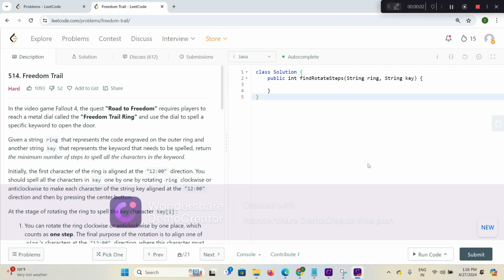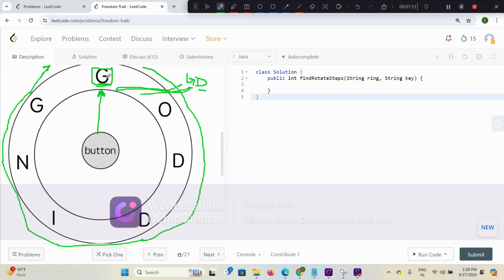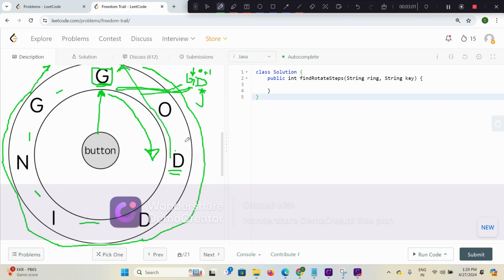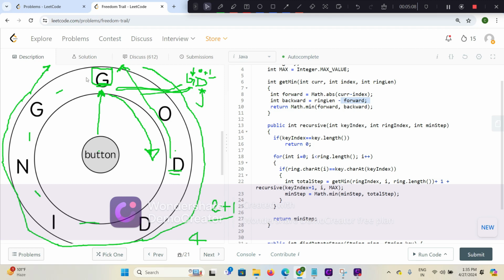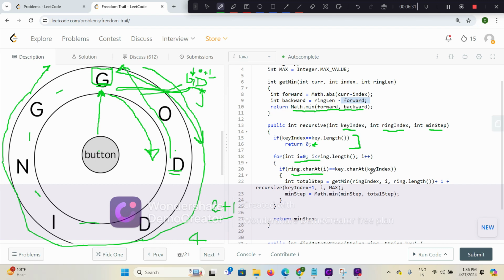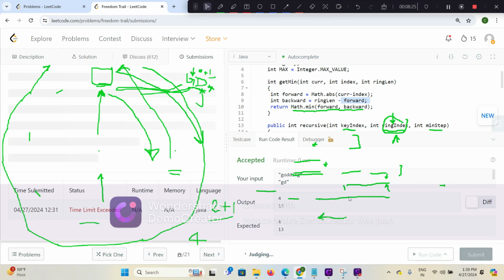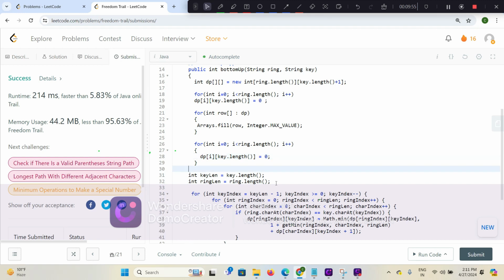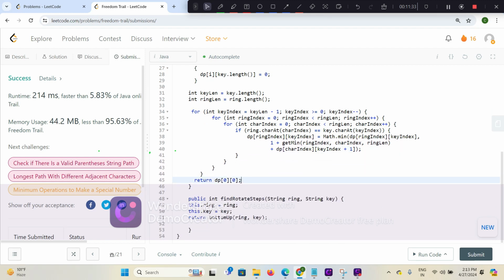514. Freedom Trail | Leetcode 514 | Dynamic programming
this is an DP approach, i have solved first via using it in recursive approach to make it crystal clear and then solved it using Bottom approach of DP.

514. Freedom Trail | Leetcode 514 | Freedom Trail | Dynamic programming
514. Freedom Trail | Leetcode 514 | Freedom Trail | Dynamic programming
514. Freedom Trail | Leetcode 514 | Freedom Trail | Dynamic programming514. Freedom Trail | Leetcode 514 | Freedom Trail | Dynamic programming